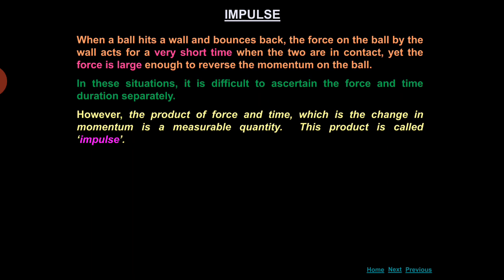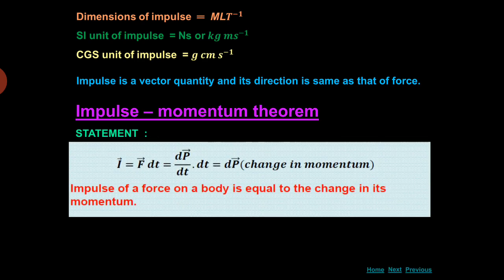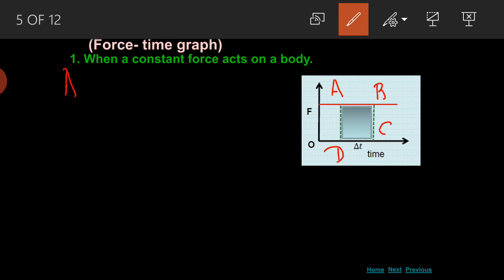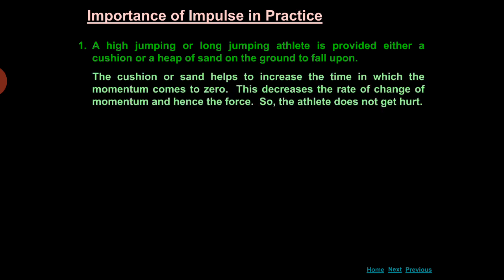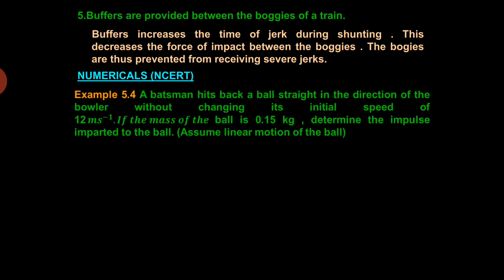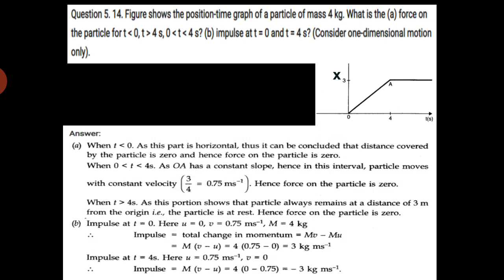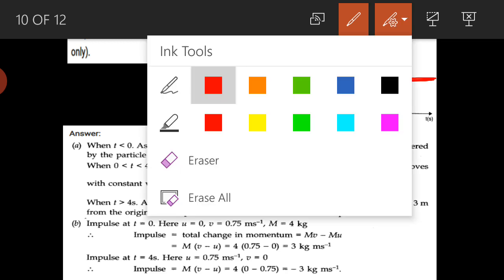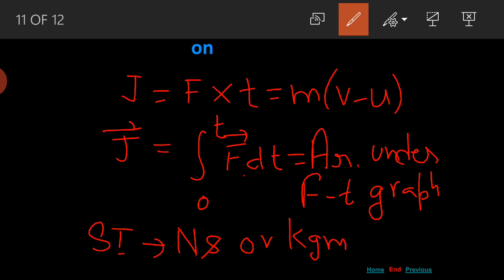UNIT-III,CHAPTER 5_IMPULSE